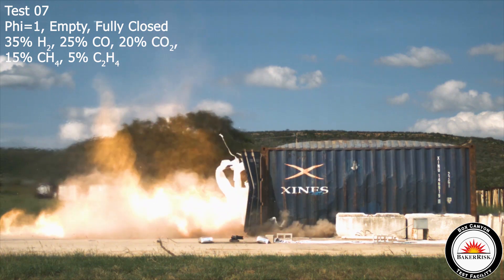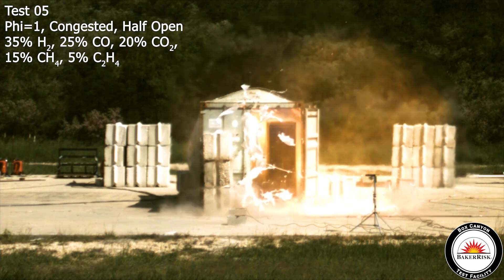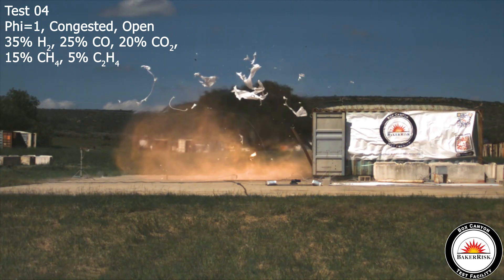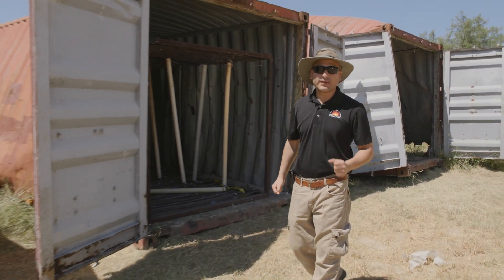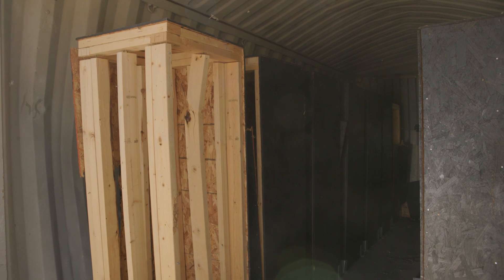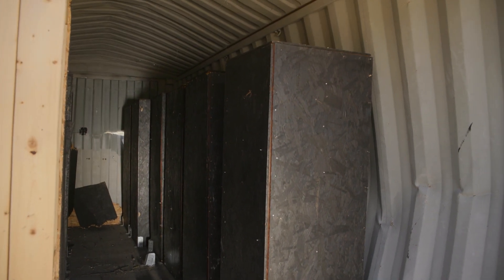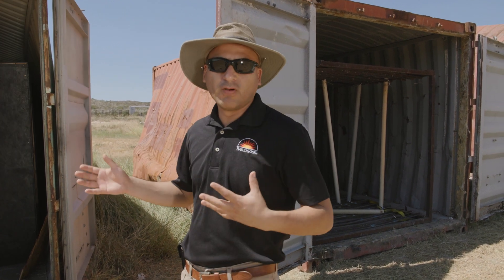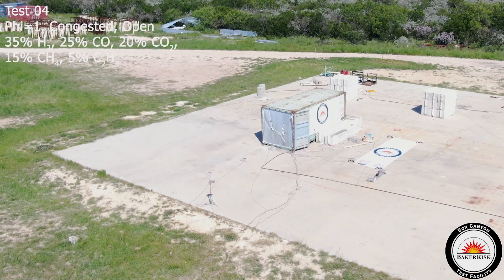BESS Explosions: Congestion and Flame Acceleration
Lithium-ion (Li-ion) batteries have become increasingly popular and more powerful. The growth of Battery Energy Storage Systems (BESS) solutions has also soared, but research into full scale hazards is scarce.

In the summer of 2023, BakerRisk funded an internal research program to investigate the explosion risks associated with Li-ion batteries and BESS. The effects of concentration, congestion, and venting on confined deflagrations were explored using conventional shipping containers as a stand-in for a purpose built BESS enclosures.

This video is the 3rd in our 4-part series, “BakerRisk testing: BESS explosion and fire hazards”.  In this video Aníbal Morones discusses the purpose of these tests; specifically, the impact of congestion on BESS deflagrations and flame acceleration.

Learn more! Download our entire white-paper series on Battery and Battery Energy Storage Systems (BESS) FOR FREE

Reach out to speak with a BESS expert today to discover the right BESS strategies and solutions for you